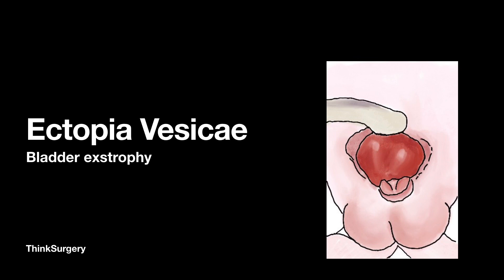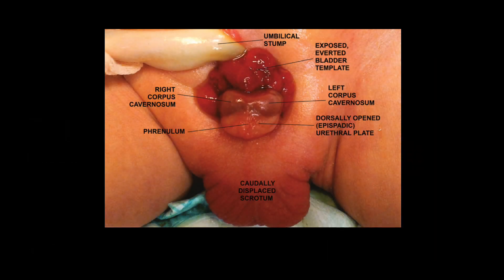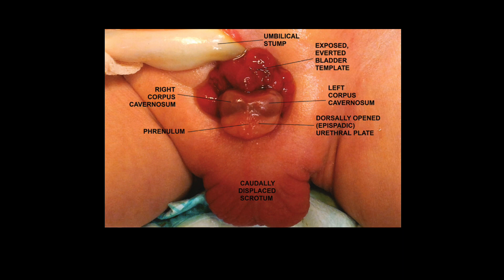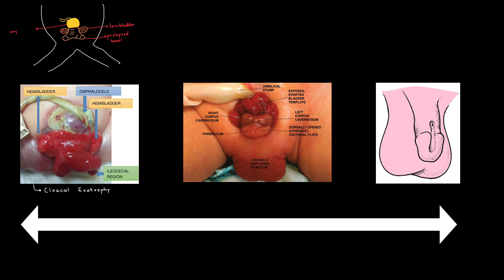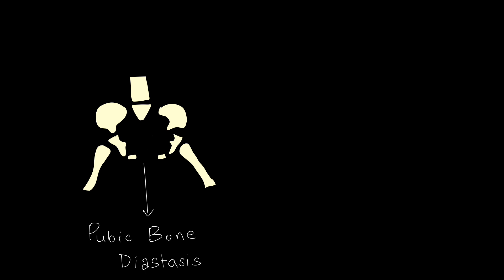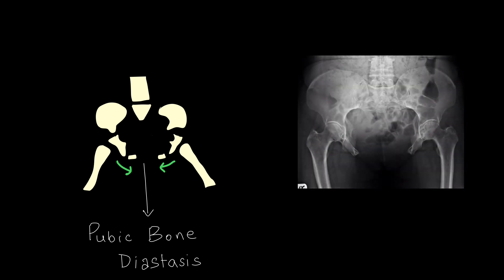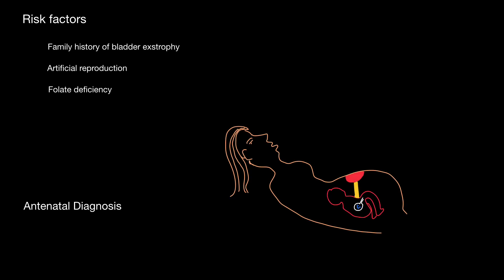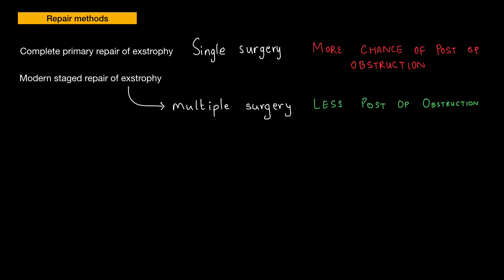Ectopia Vesicae (Bladder Exstrophy)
Exstrophy of bladder is a congenital anomaly, where there is a defect in the anterior abdominal wall. A poorly formed bladder herniates out through the defect.

This condition commonly affects male newborn, and has a wide range of other congenital anomalies associated with it.

Risk factors for this condition includes:
Family history
Artificial reproduction
Folate deficiency

This video explains the basic concept of ectopia vesicae or bladder exstrophy.
This video is intended for anyone who is interested in knowing about the condition.